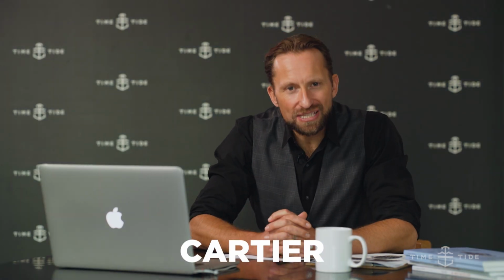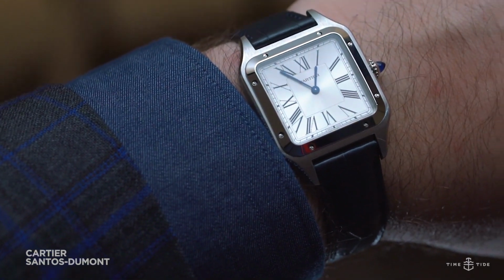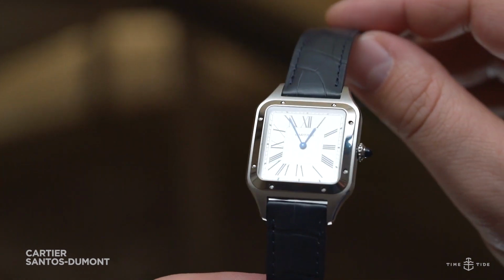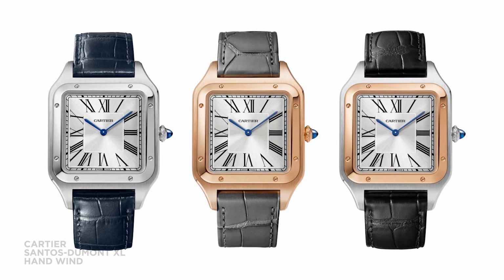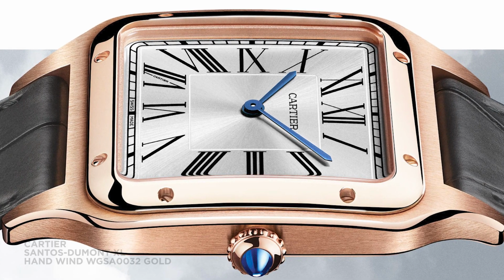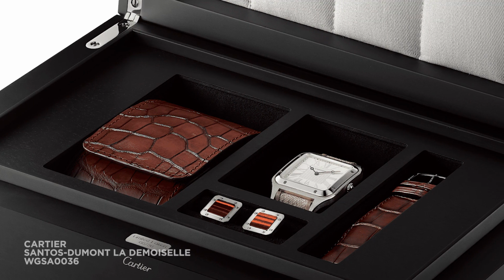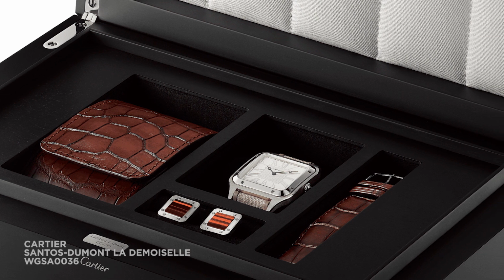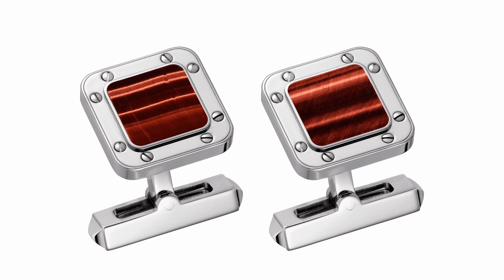Cartier is all about the Santos-Dumont in 2020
There are hundreds of emotions that flood through you when looking at a Cartier watch. Authentic historical contributions to aviation timekeeping, coupled with more than 170 years in the jewellery industry, shrouds the French name in an air of romance, adventure and audacious style. With few models is this truer than the Santos-Dumont, originally designed in 1904 for the brave pilot of the same name, and revived in 2019 in an ultra-thin case echoing the century-old designs more accurately than previous Santos models.

Although the SIHH release was an undisputed hit, perhaps the only drawback was the quartz movement, lacking that bite of heritage which can only be attained from knowing a complex series of gears and levers are working away on your wrist. Cartier answered prayers in 2020’s Watches & Wonders online edition when they announced an XL hand-winding model, plus four extremely attractive special editions.

The first three aren’t especially mould-breaking, but that doesn’t make them any less stunning. Le Brésil pays homage to the aviator’s first flying balloon, deceptively simple with its monochromatic colour scheme comprised of a platinum case and grey strap — the only pop of colour being the red ruby cabochon crown. La Baladeuse is especially regal, with yellow gold encapsulating a sunburst champagne dial, but somehow not appearing overly blingy. The n°14 bis embraces a commitment to contrast, with the yellow gold bezel and sword hands popping out from the anthracite grey dial and smoky-black strap.

The standout, however, is La Demoiselle. Though dedicated to Santos-Dumont’s final aircraft design, the styling is actually modelled on one of his Panama hats. The fabric-weave styled guilloché in the centre of the cream dial is matched by a strap of the same material, although it also comes with a brown alligator strap (with matching tiger’s eye cufflinks) if the all-cream is too much for you.

For more details on this platinum-cased marvel and the other models above, check out 'Watch Fair & Chill - the epic 2020 Watches & Wonders Video, feat. IWC, JLC, Cartier, Piaget & more.'